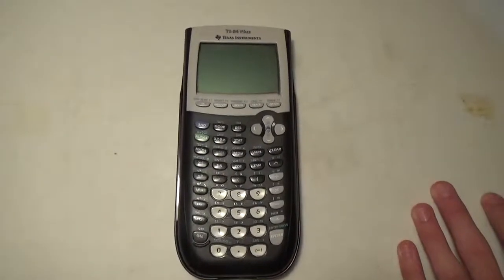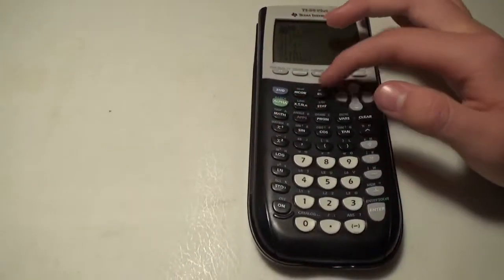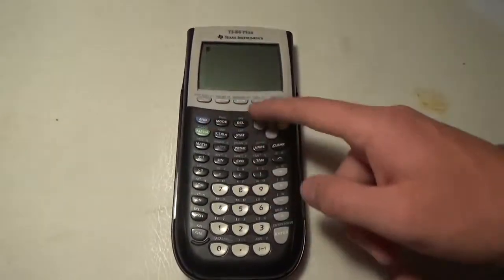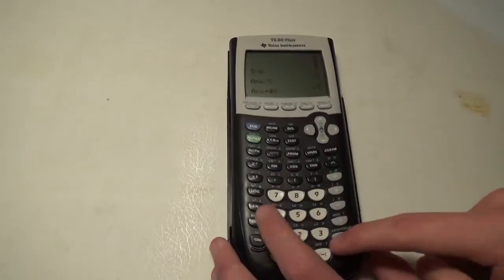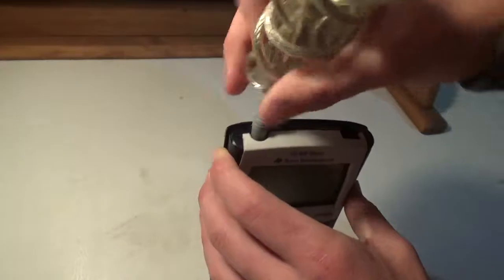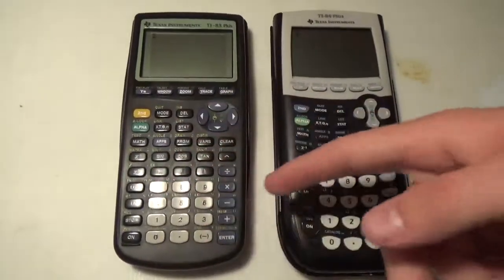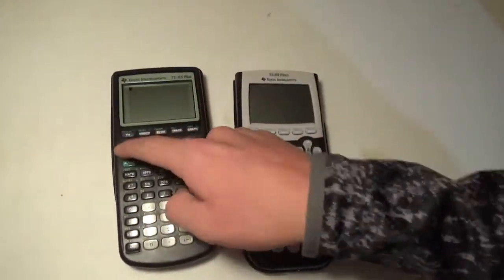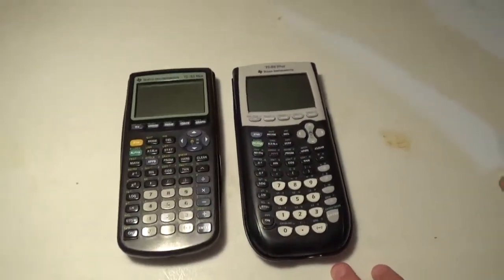Analyzing the Texas Instruments TI-84 Plus...and Comparing It to the TI-83 Plus!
In this video, LordoftheWaffles1299 and I go over and analyze the Texas Instruments TI-84 Plus, which we found at a Goodwill near us for $29.99.  Not bad, considering the retail price hovers between $100 and $120.   Later in the video, we compare and contrast the TI-84 Plus with the calculator I use the most--the Texas Instruments TI-83 Plus!